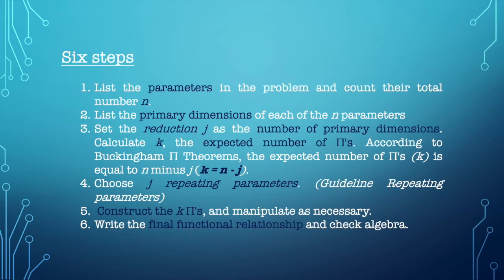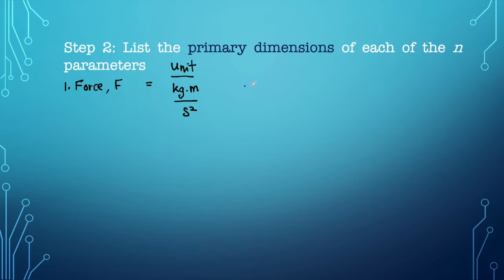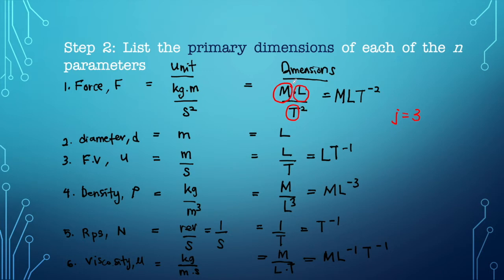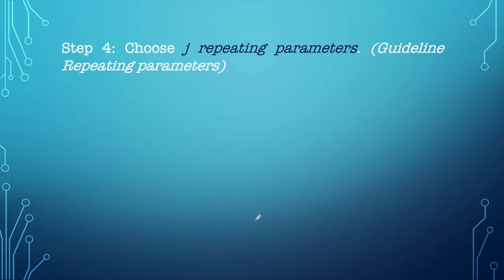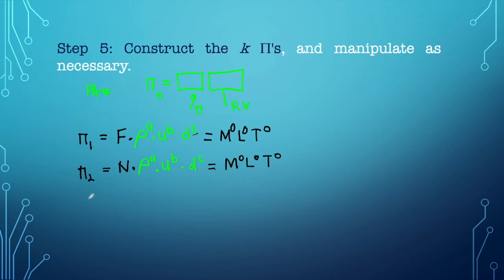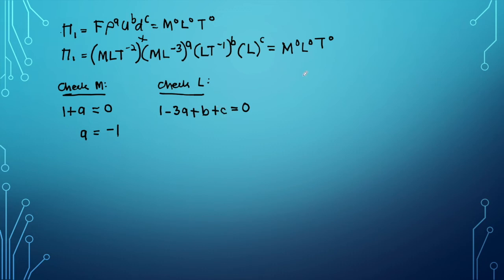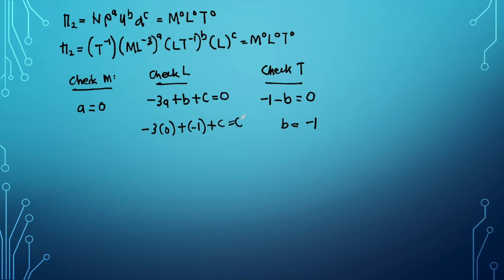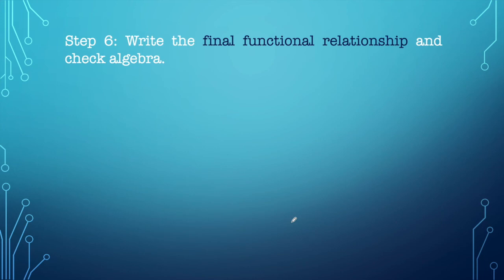Chapter 4.2 Buckingham PI Theorem Method